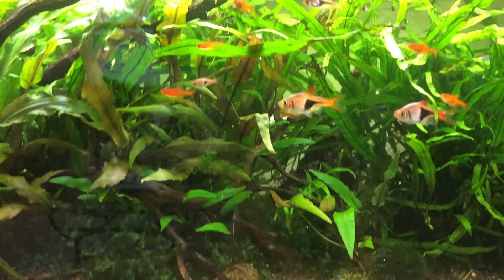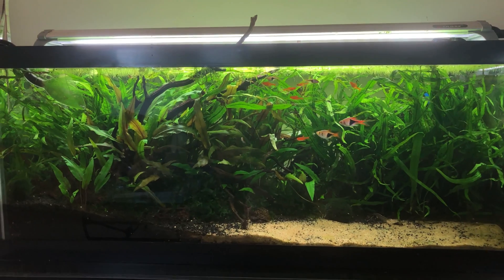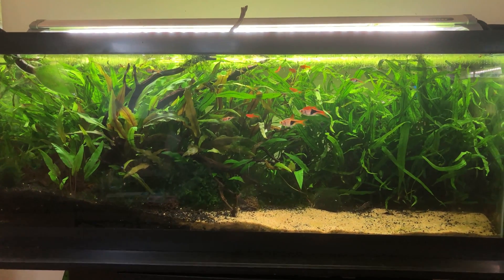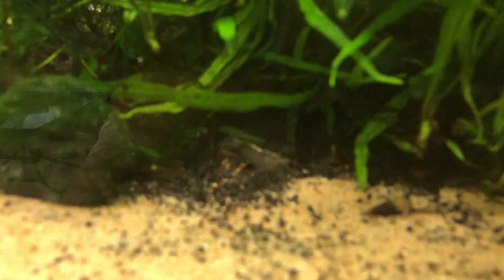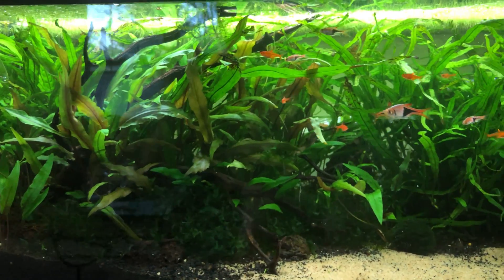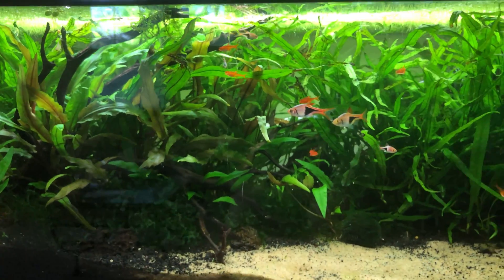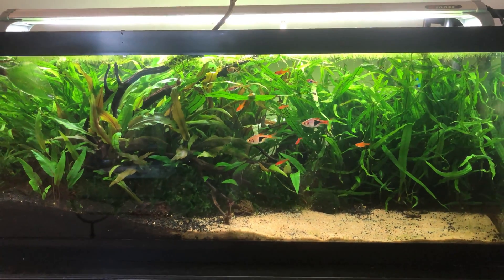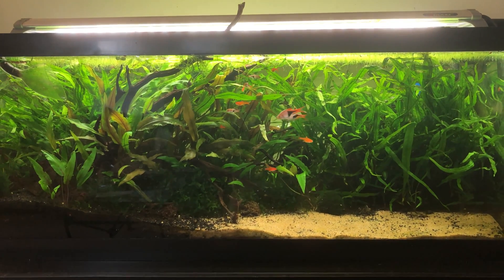Yeah Science! Water Temperature and Black Beard Algae (BBA)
Try watching in 4K if your browser/internet speeds allow! Let me know if it works on your computer because it's choppy on mine when I try 4K